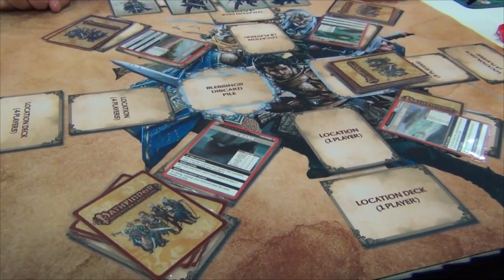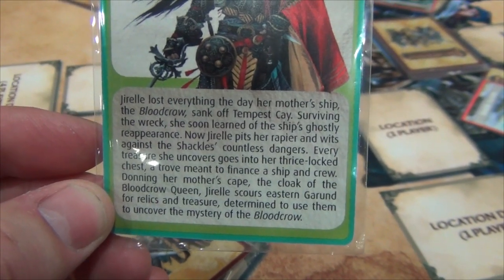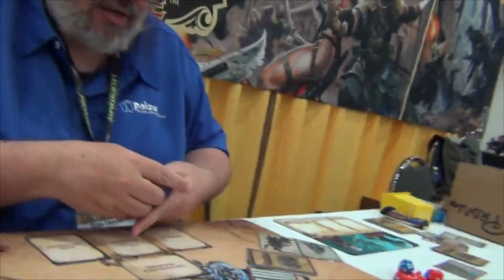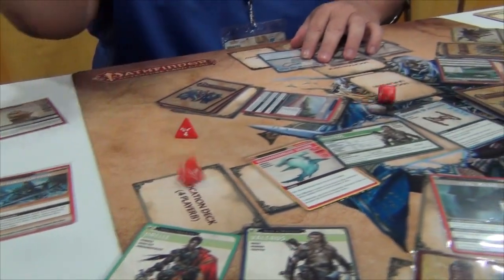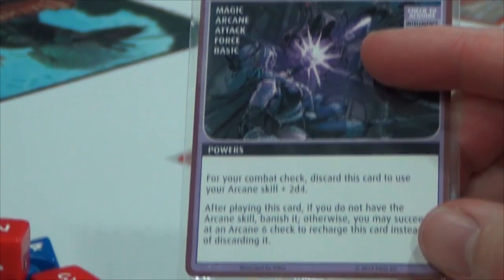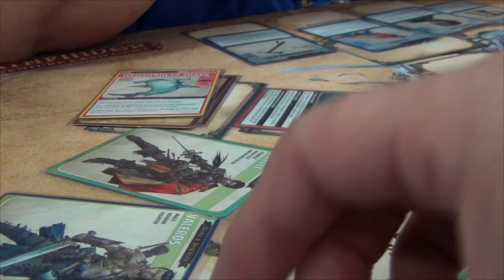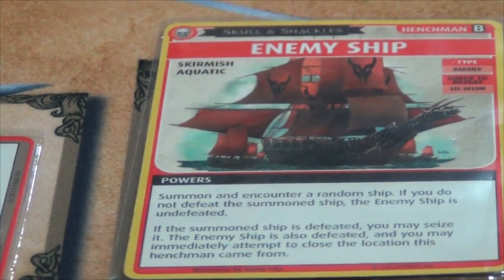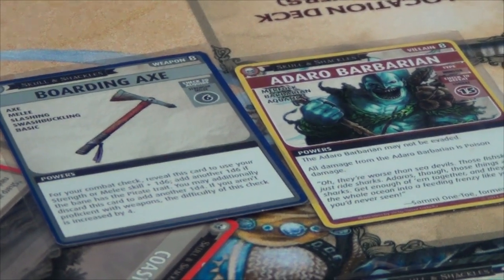Skull and Shackles Full Demo at Origins 2014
Here it is, a full length demo of the upcoming Skull & Shackles base set for the Pathfinder Adventure Card Game to be released by Paizo Publishing at Gen Con 2014.